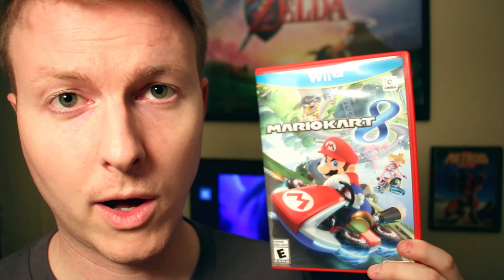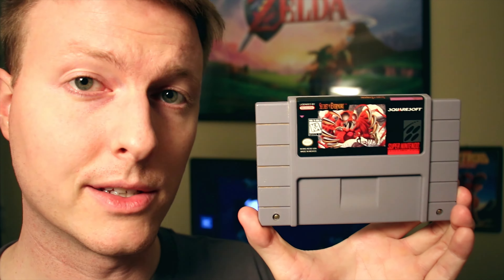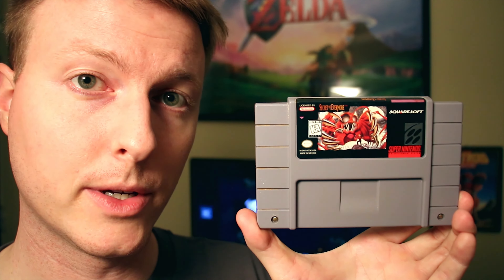How AMAZING is Mario Kart 8?! - The Collecting Saga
Here are all of the recent video games and goodies I picked up between mid-March and the end of April 2016.

What have you added to your collection recently? Let me know below!

- REFERENCES -